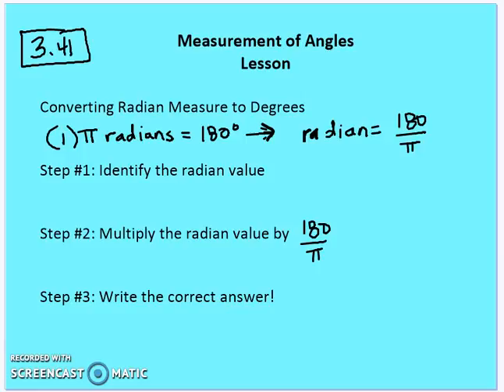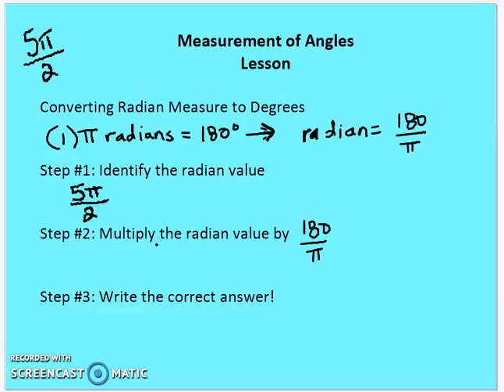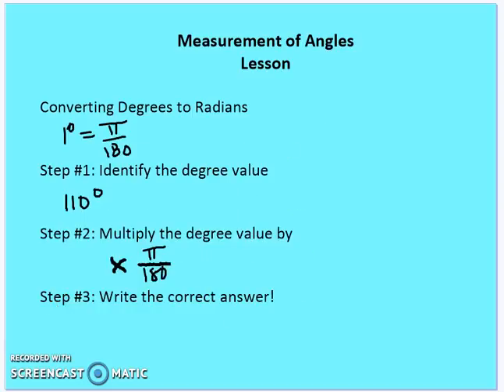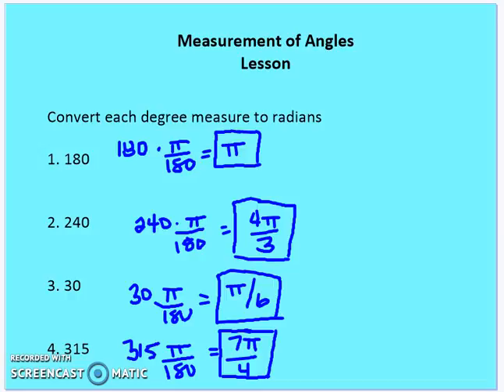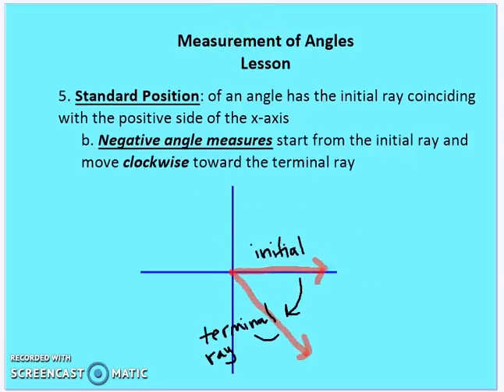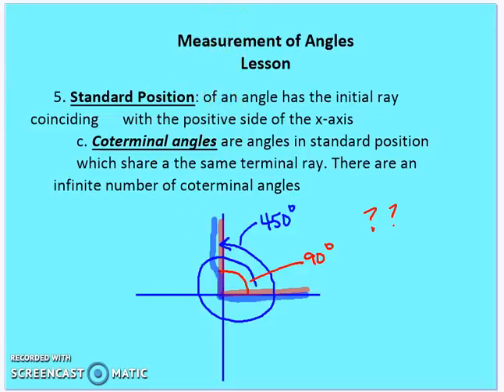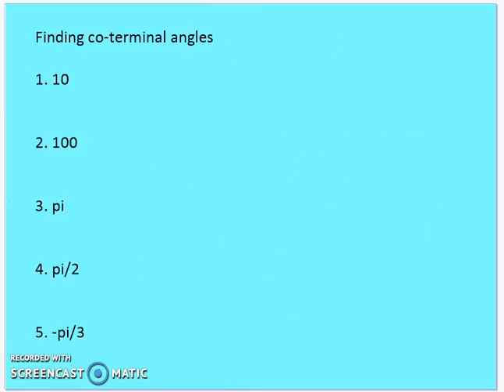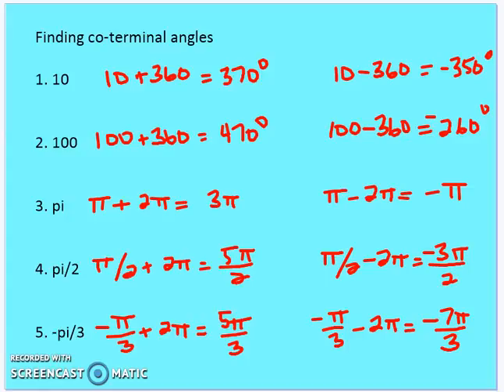7.1 Measurement of Angles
Problems involving converting angle measures from degrees to radians and radians to degrees and finding coterminal angle measures